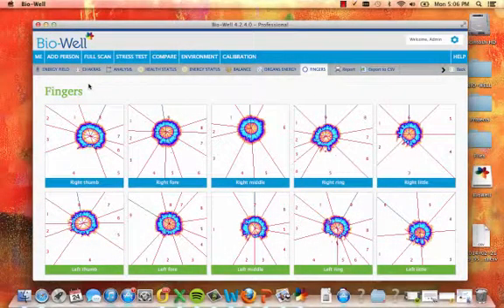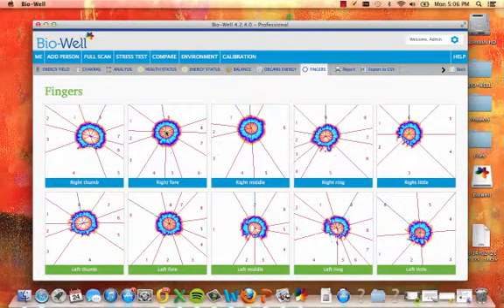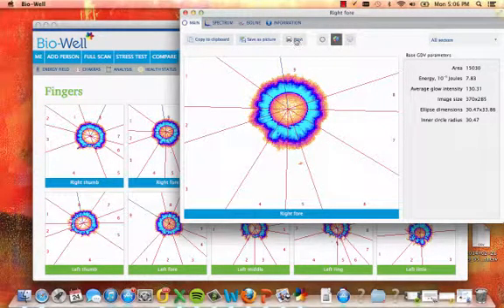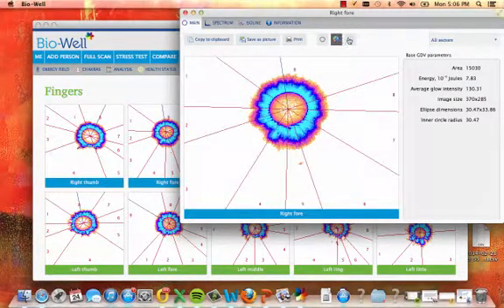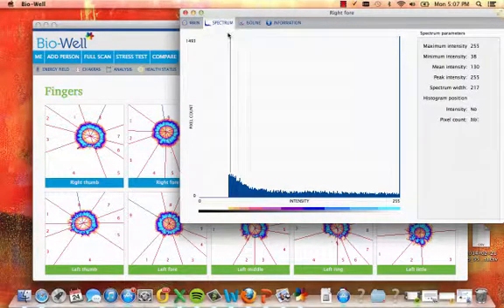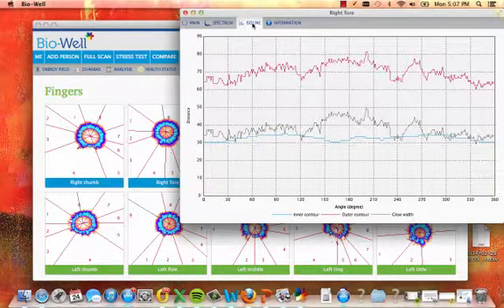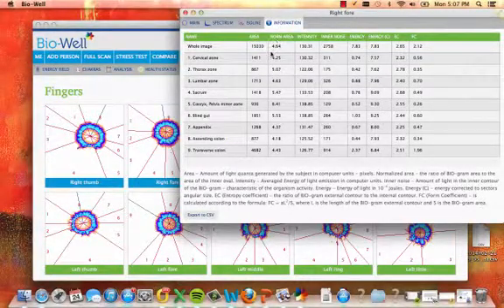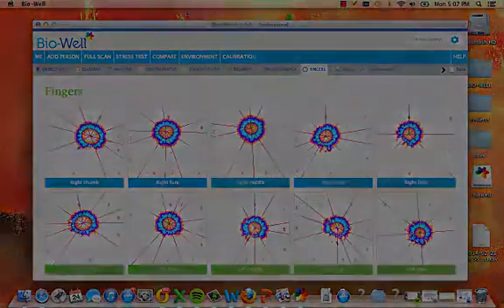Bio-Well Tutorial: Fingers View Features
Explore the features of the Fingers View in the Bio-Well software.